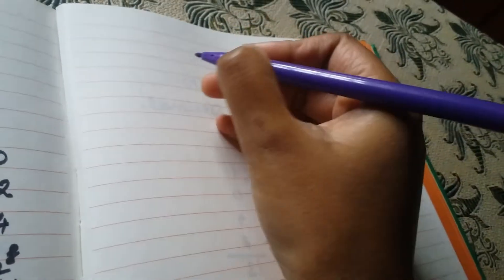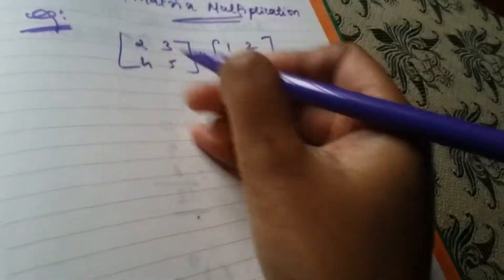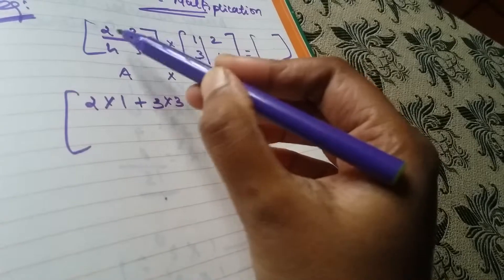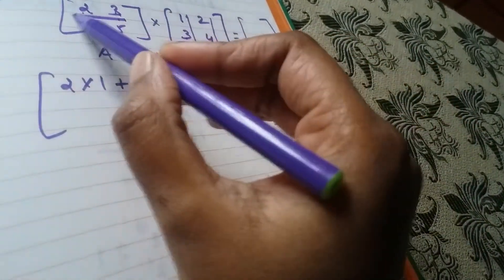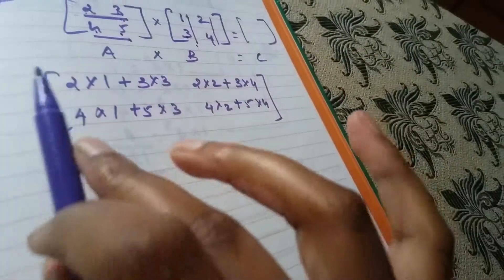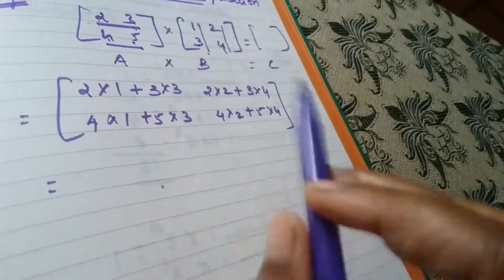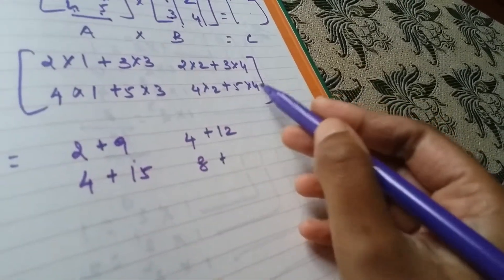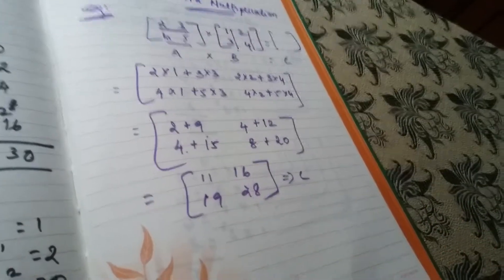2×2 Matrix multiplication example in tamil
2×2 Matrix multiplication example in tamil